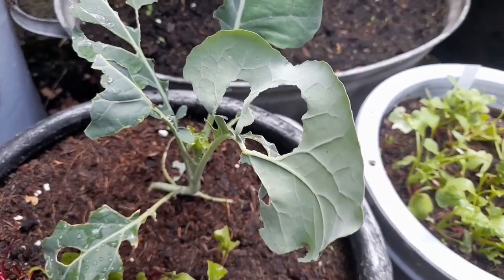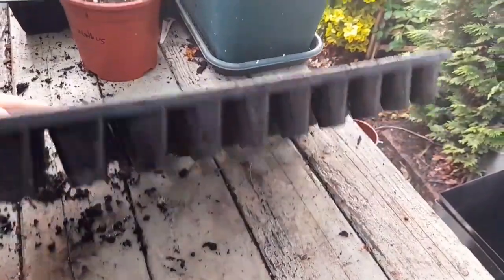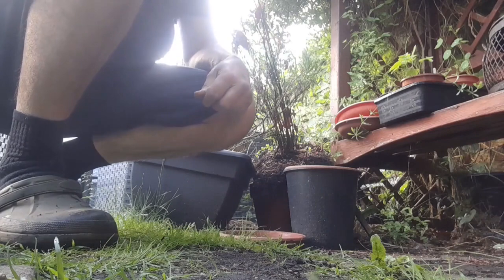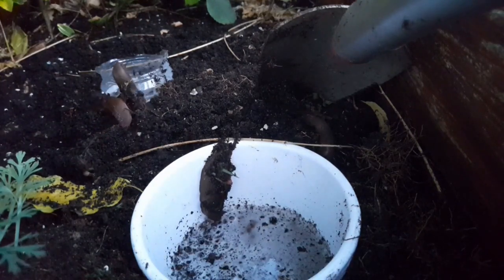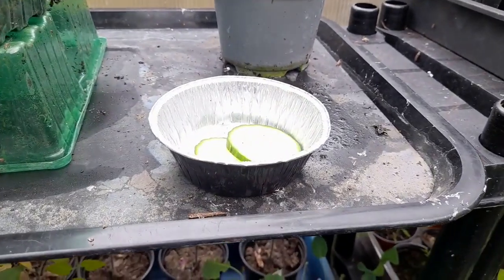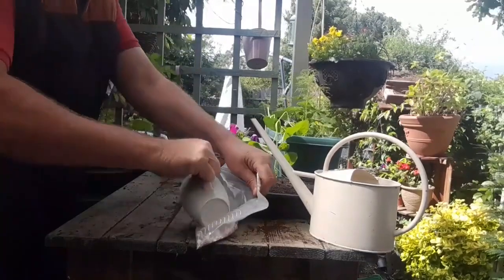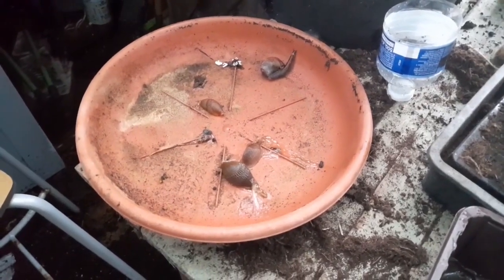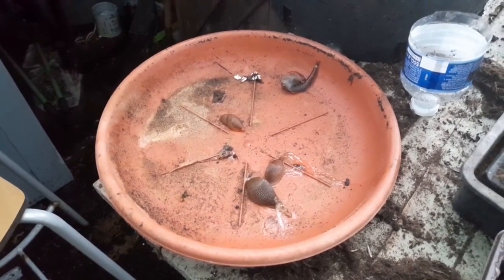How To Get Rid of Slugs | Slug Control in Garden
Explore 10 eco-friendly ways to keep slugs at bay and protect your plants without using harmful chemicals.

Slugs are the bane of gardeners' lives, regularly topping surveys of garden pests. They munch the new growth of precious plants, demolish seedlings overnight and munch irregularly-shaped holes in leaves, stems, flowers, tubers and bulbs and potatoes, leaving their silvery slime trails behind.

Slugs are active for most of the year but are a particular problem in spring, when there's plenty of young growth for them to eat. They are mostly active after dark, especially when it's warm and damp. In hot, dry weather they bury themselves in the soil or hide in cool, dark places to avoid dehydrating.

There are over 40 species of slugs in the UK. Not all slugs eat live plants, however – many of the larger ones eat decaying or dead plant material and they are an important part of the composting process.

Despite your best efforts, some losses to slugs are inevitable. Accept that your garden is never going to be slug free, and find ways to work around this.

Make sure you prioritise the protection of the most vulnerable plants – all

-- You might like to watch these next -

The Gardening Channel with Ray for free gardening tips and simple DIYs projects.